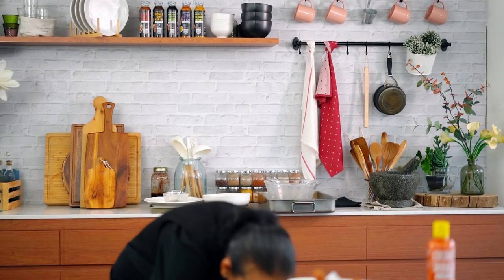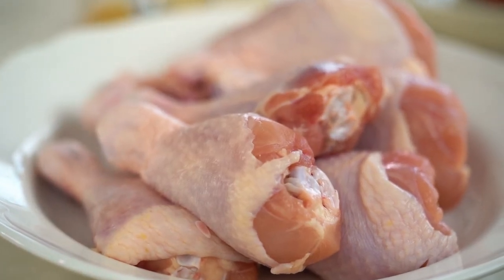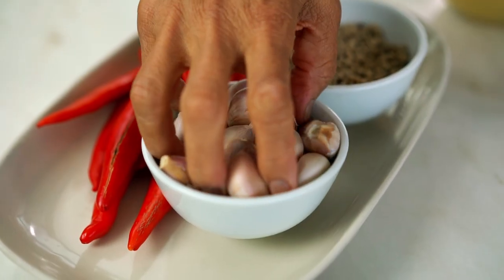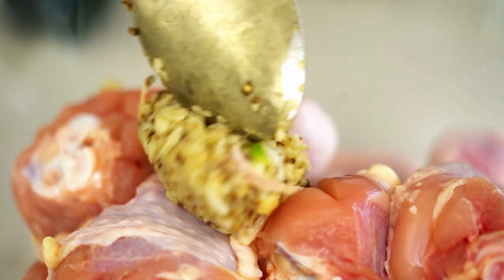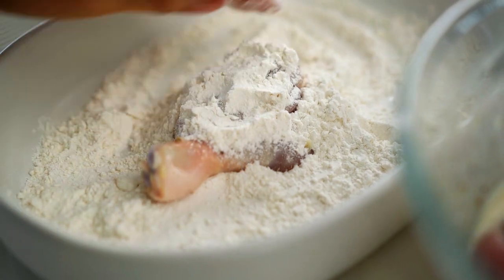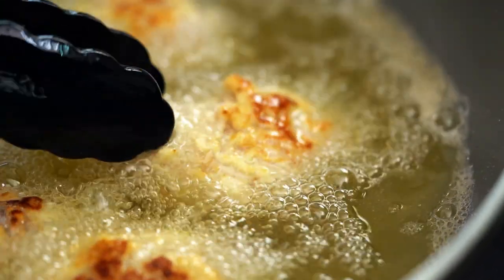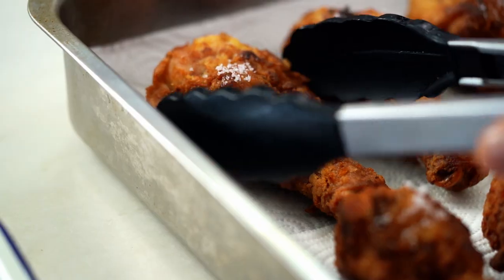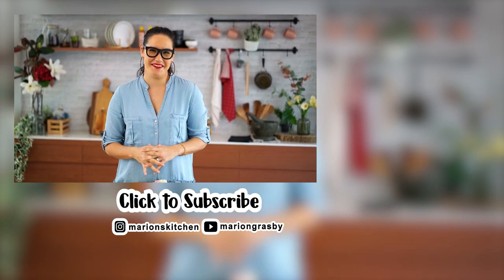Mama Noi's Old School Thai Fried Chicken - Marion's Kitchen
Mama Noi makes her old school Thai fried chicken recipe! With one ingredient you might find surprising!

ABOUT MARION